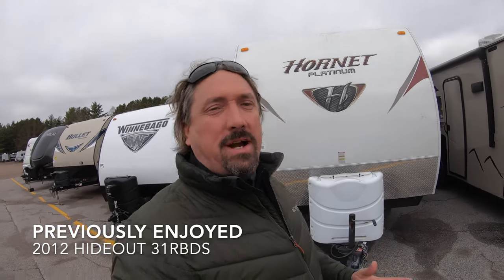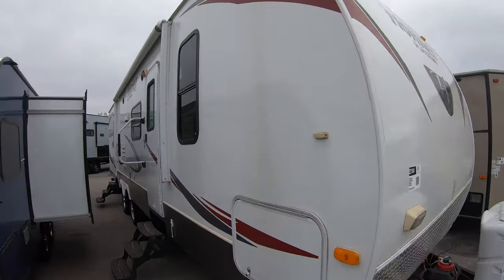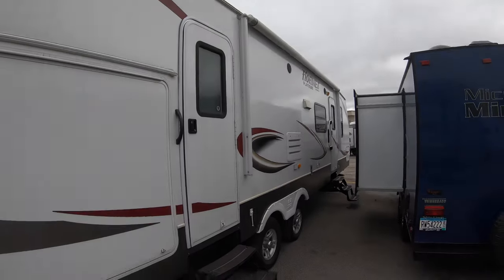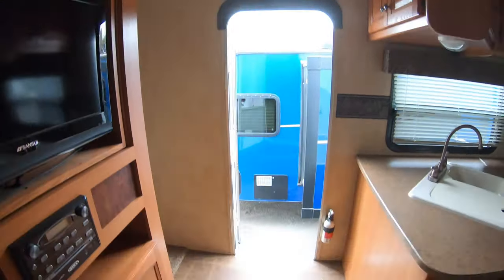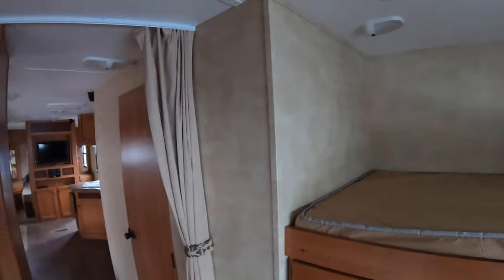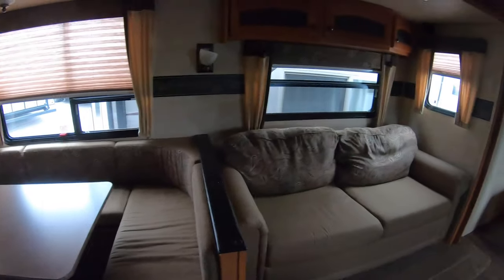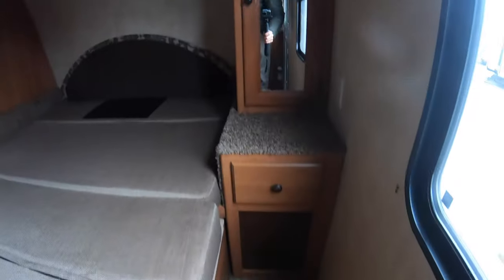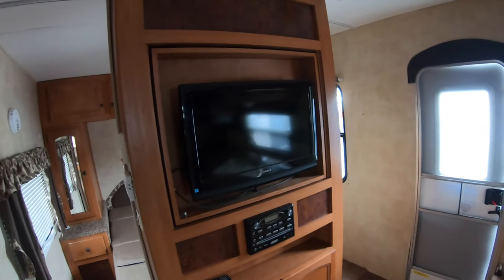Previously Enjoyed 2012 Hideout 31RBDS Two Slide Bunk House Travel Trailer